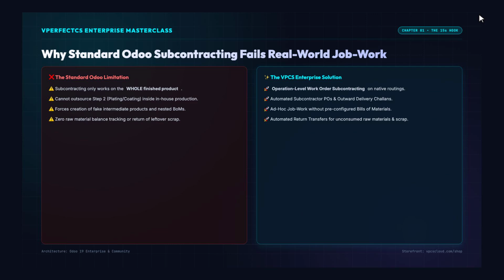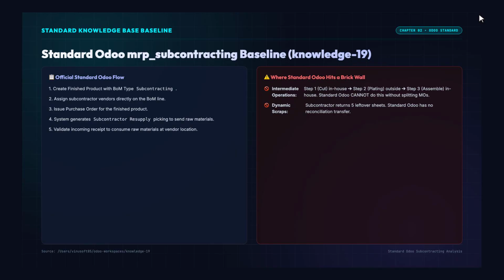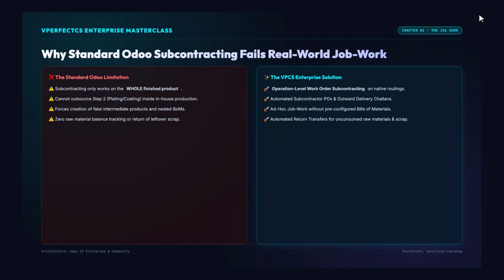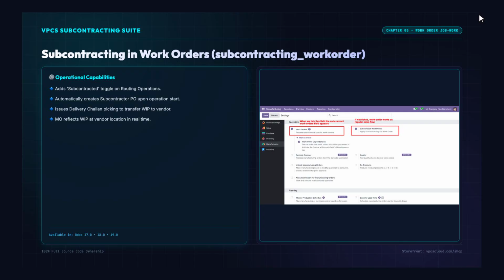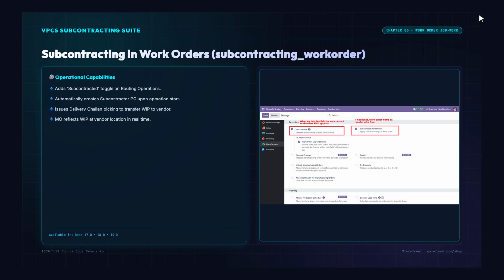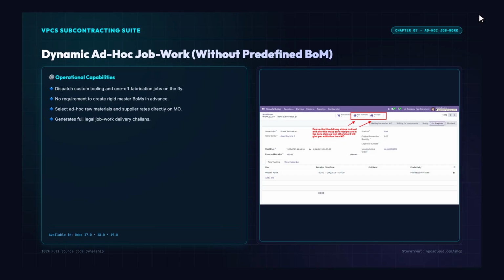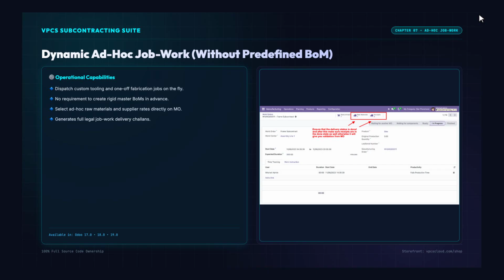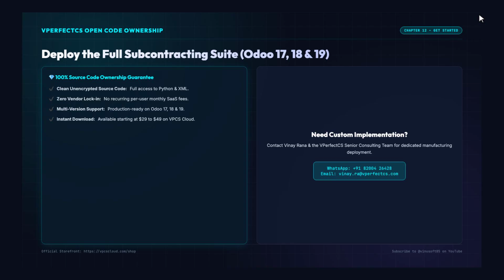Odoo 17/18/19 Subcontracting Masterclass: Operation-Level Job-Work & No-BoM MRP Suite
Standard Odoo mrp_subcontracting only outsources whole finished products. In this 6-minute Enterprise Masterclass, Vinay Rana breaks down the complete VPCS Subcontracting Suite for Odoo 17.0, 18.0, and 19.0 — enabling native Work Order Subcontracting, Job-Work without BoMs, and automated Raw Material / Scrap return tracking.

📌 CHAPTERS & TIMESTAMPS:
00:00 • The 15-Second Hook: Why Standard Odoo Fails Real-World Job-Work
00:31 • Standard Odoo Baseline: How mrp_subcontracting Works (knowledge-19)
01:03 • The 4 Critical Enterprise Gaps in Standard Odoo Community & Enterprise
01:35 • Architecture of the VPCS Advanced Subcontracting Suite
02:00 • Module 1 Deep Dive: Subcontracting in Work Orders (subcontracting_workorder)
02:30 • Live Flow: Receiving Subcontracted WIP & Resuming In-House Production
02:54 • Module 2: Dynamic Ad-Hoc Job-Work (Subcontracting Without BoM)
03:17 • Module 3: Material Balance & Automated Raw Material / Scrap Return
03:40 • Module 4: Dynamic Variant BoM (Subcontracting Configured Products)
04:02 • Cross-Version Compatibility: Odoo 17.0 vs 18.0 vs 19.0
04:24 • The VPCS Open Code Ownership Model: Zero Vendor Lock-in
04:47 • Deployment, Storefront Links & Enterprise Implementation

💬 ENTERPRISE IMPLEMENTATION & CUSTOM WORKFLOW CONSULTING:
Have custom manufacturing workflows, complex subcontracting routings, or multi-company ERP requirements?